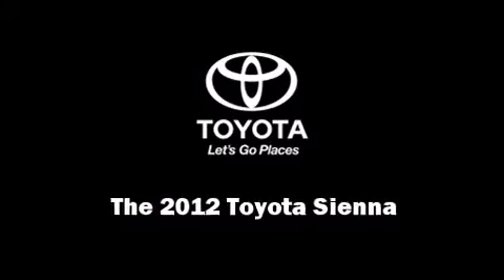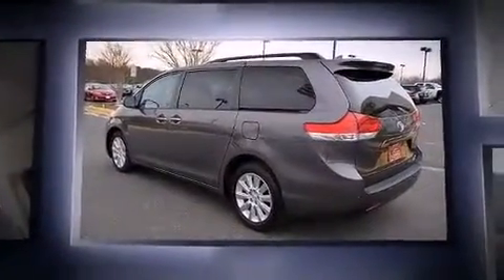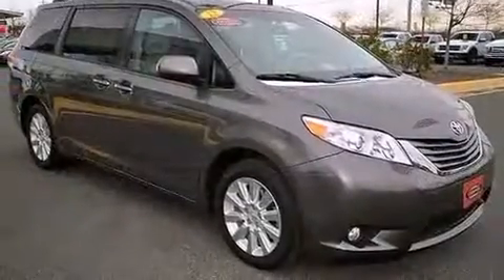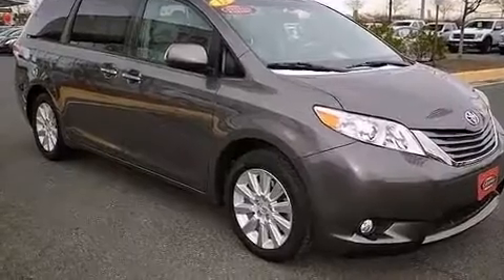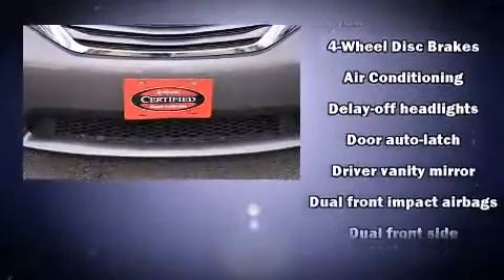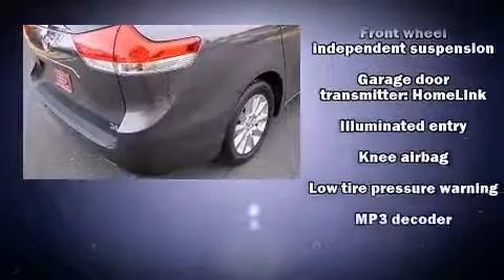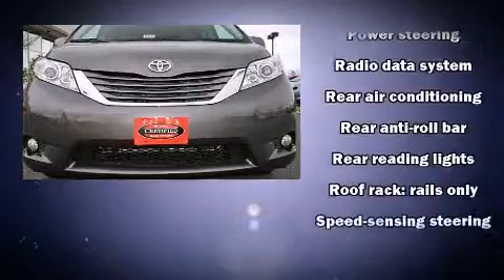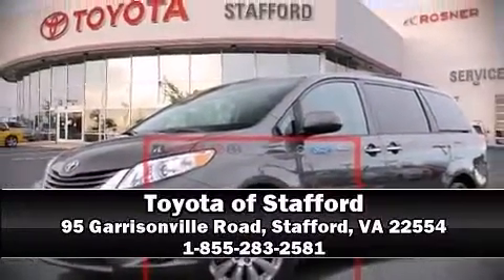2012 Toyota Sienna in Stafford, VA 22554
Familiarize yourself with the 2012 Toyota Sienna. It features all-wheel drive versatility, an automatic transmission, and a 3.5 liter 6 cylinder engine. Top features include a split folding rear seat, delay-off headlights, front and rear reading lights, a rear window wiper, front dual-zone air conditioning, heated door mirrors, power windows, and remote keyless entry. Storage solutions are integrated throughout the interior, demonstrating thoughtful attention to detail. Passengers in the third row enjoy seat back reclining functionality, providing an extra level of comfort and convenience. Premium sound drives 6 speakers, providing you and your passengers a sensational audio experience. In the event of a rollover collision, side curtain airbags provide additional protection for outboard seated passengers. This vehicle has achieved Certified Pre-Owned status, by passing Toyota's comprehensive certification process. Our aim is to provide our customers with the best prices and service at all times. Please don't hesitate to give us a call.